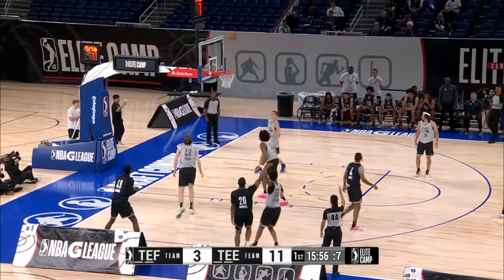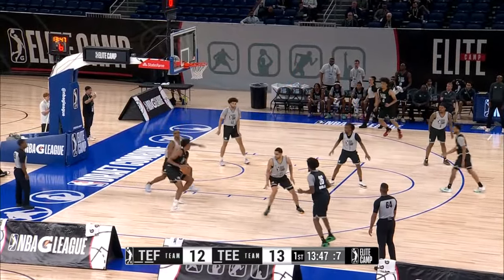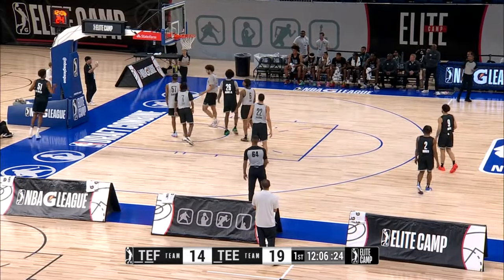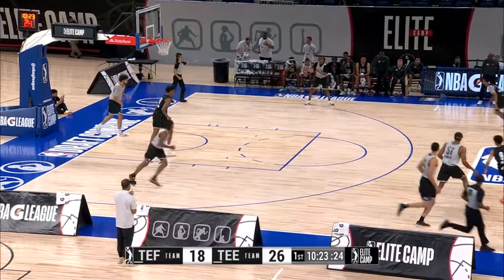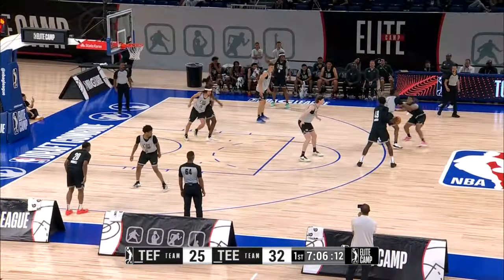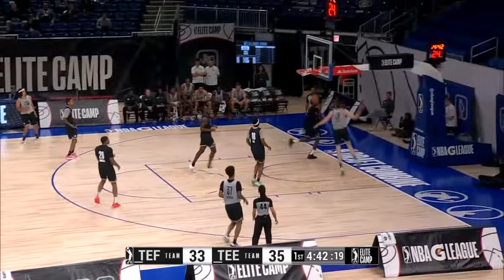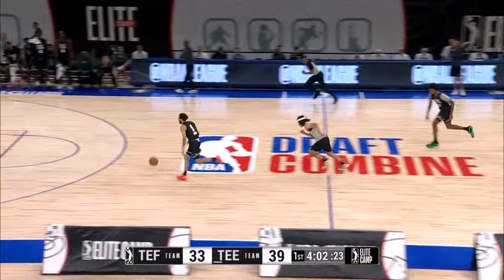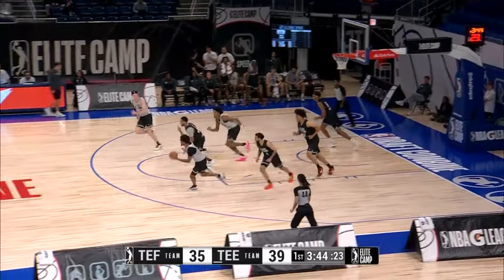2024 G League Elite Camp - Team 3 vs. Team 4 Game Highlights